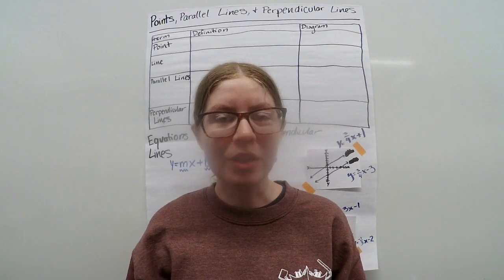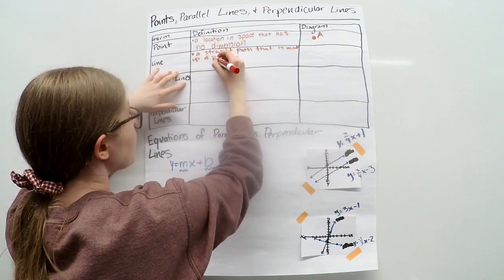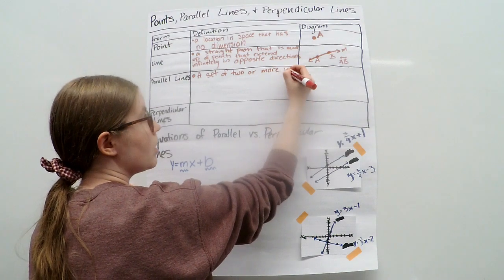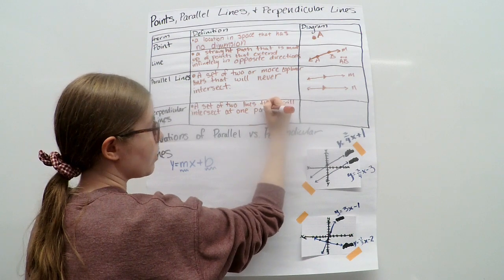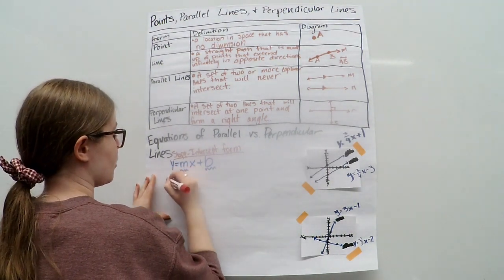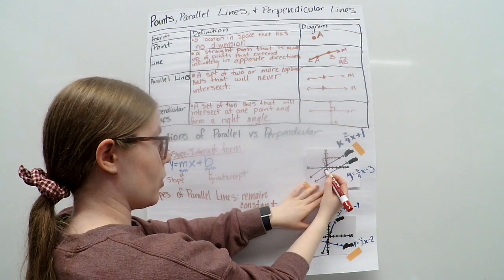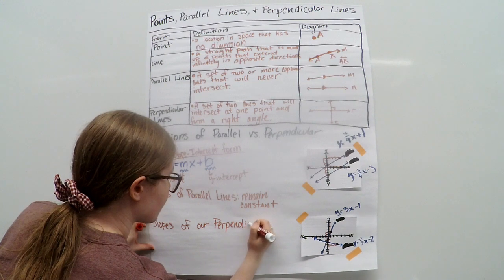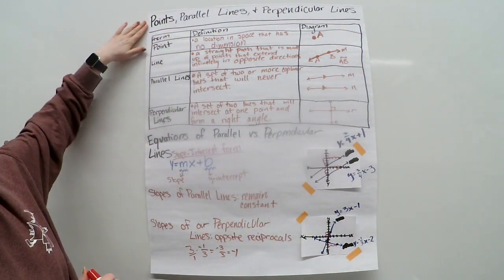Points and Lines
This is an instructional video for my EDTL 3021 Thinglink Project.